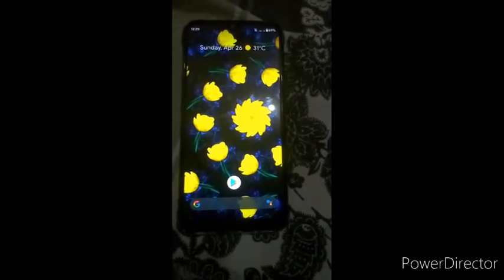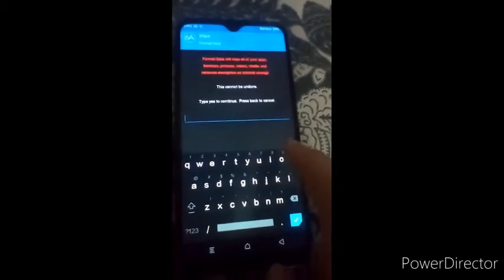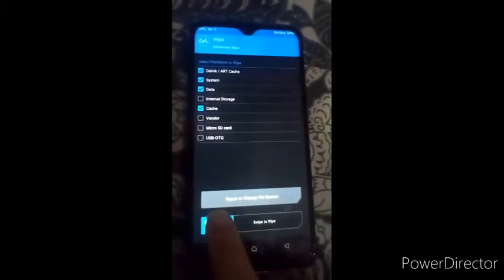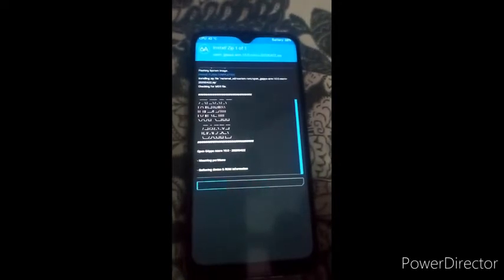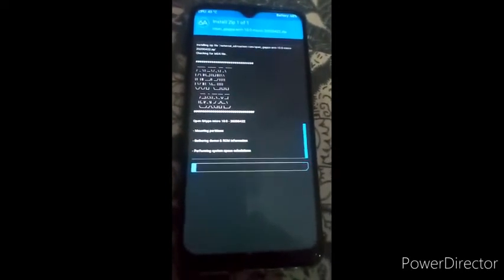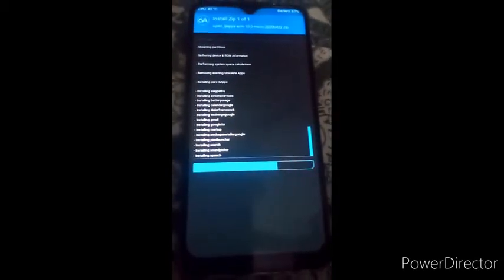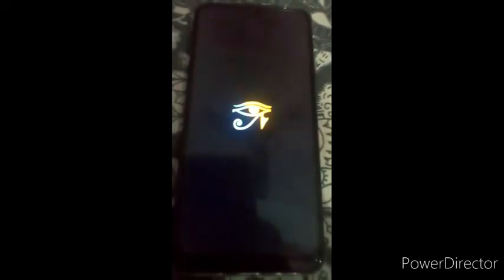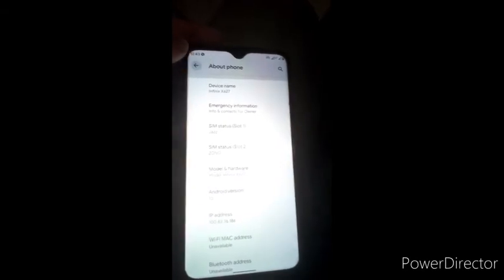CrDroid GSI Rom Infinix smart 3 plus Android 10